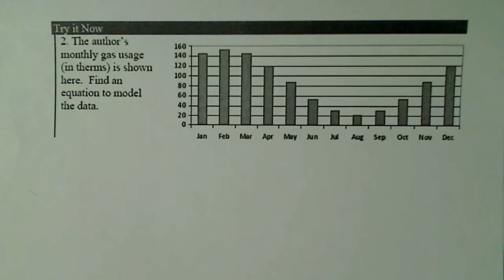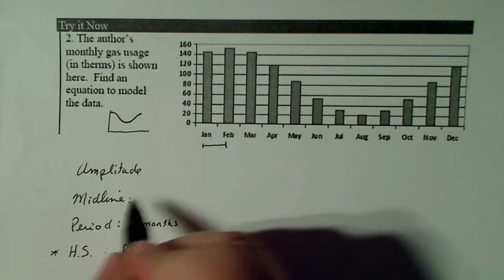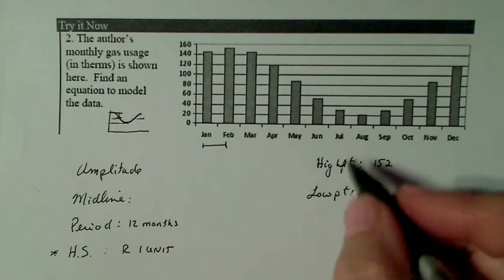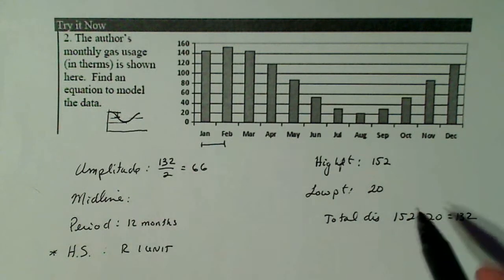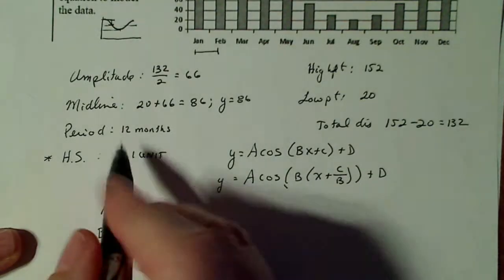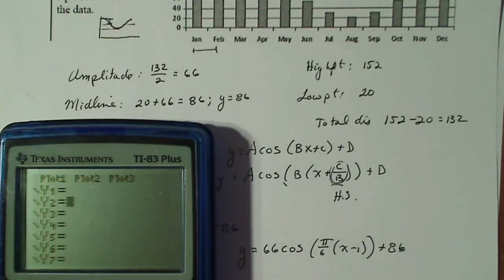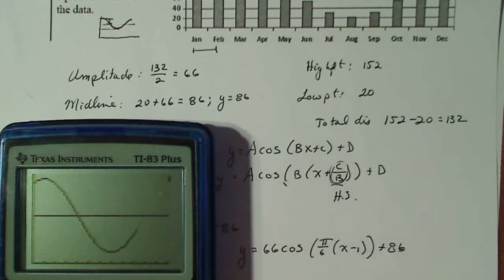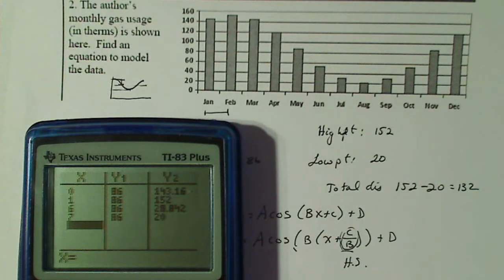Trigonometry: Find a Trig Model from Real World Data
Given data regarding amount of monthly gas usage (in therms), find a trig model that fits the data as close as possible without using the regression capabilities of the calculator.